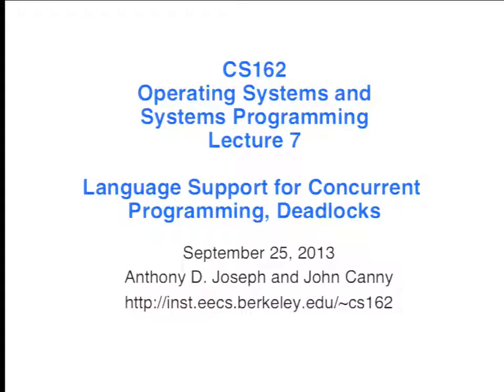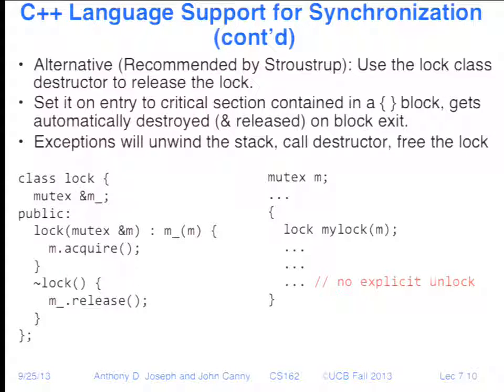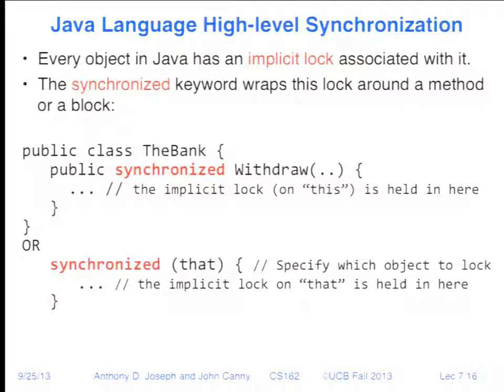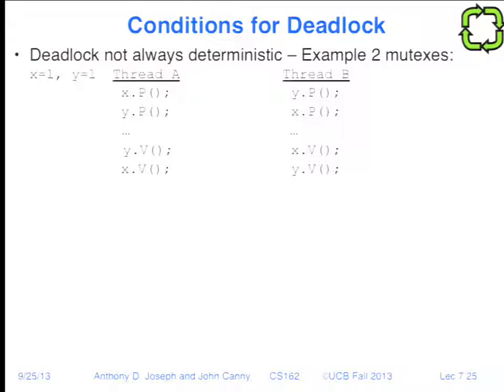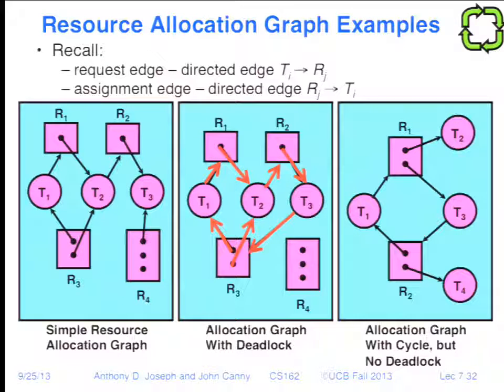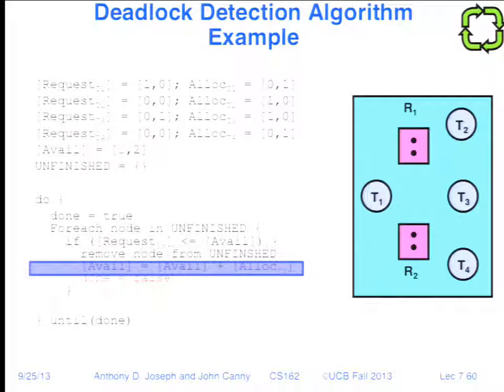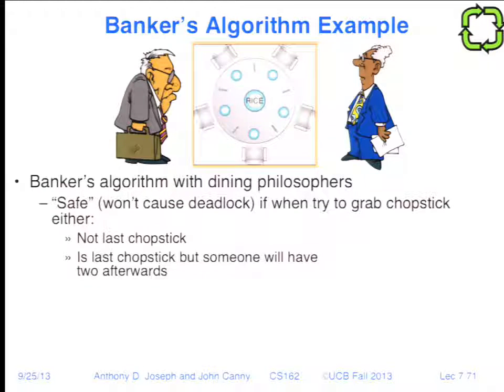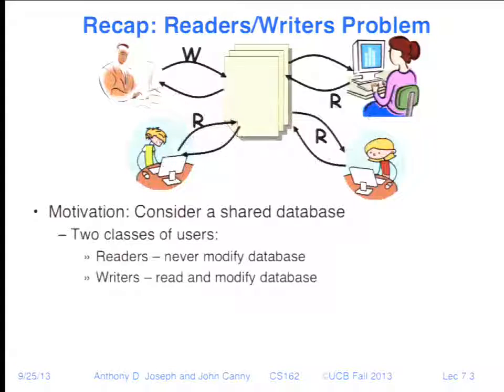Lecture 07. Language Support for Concurrent Programming, Deadlocks (CS 162, Fall 2017, UC